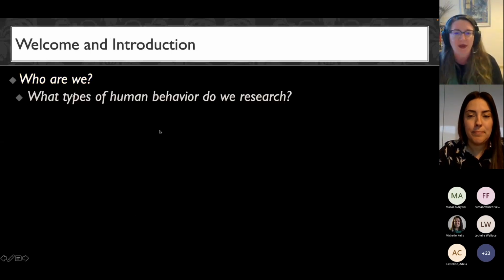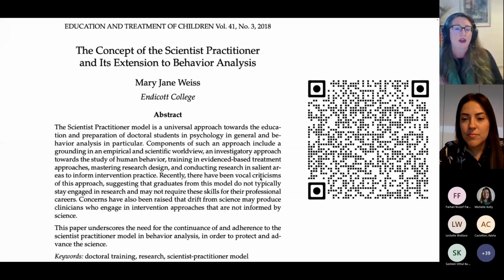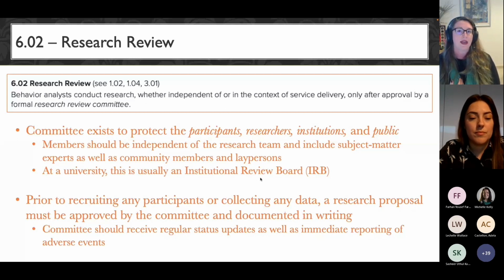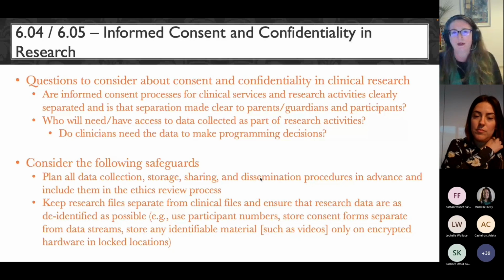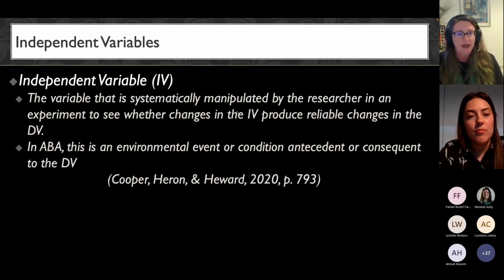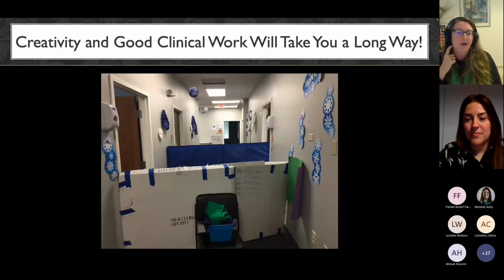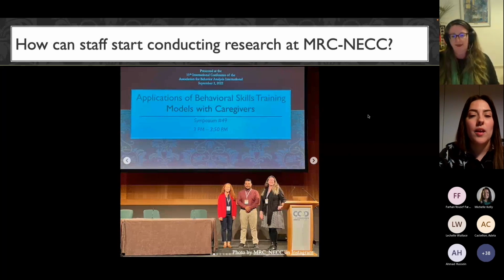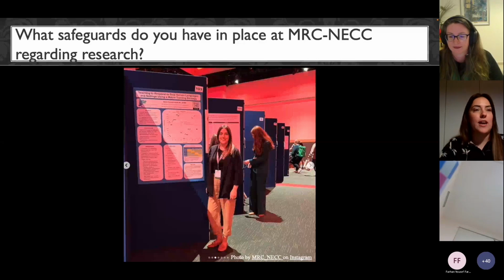ABA Research in the UAE: Developing Research Questions, Getting Ethics Approval, and More!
Webinar presented live on November 8, 2022 by Dr. Sarah C. Mead Jasperse, BCBA-D (Assistant Professor, Emirates College for Advanced Education) and Ms. Belen Inaraja Lopez, MS, BCBA (Research Specialist, Mohammed bin Rashid Center for Special Education Operated by The New England Center for Children – Abu Dhabi).

Please note:
BACB CEUs are not available for this recording. CEUs are only available for certificants who attended the live session.

As a field, applied behavior analysis (ABA) has roots the scientific model (Baer et al., 1968). Even within clinical work, analytic methods must be used to demonstrate experimental control, procedures must be written such that others can replicate them, and so on. Thus, ABA is well-suited to a scientist-practitioner model of service delivery and knowledge generation (Dorsey & Harper, 2018). However, several potential barriers (e.g., lack of mentored research training, inadequate ethical safeguards) may dissuade or preclude practitioners from conducting research in clinical settings (e.g., LeBlanc et al., 2018; Normand & Donohue, 2022). This workshop will address solutions to those barriers while providing a roadmap for ABA practitioners who are interested in becoming more involved in research activities. Topics discussed will include developing research questions, designing experimental protocols, procuring funding, collaborating with universities, obtaining ethics approval, and more!